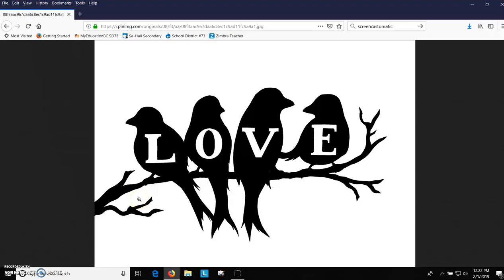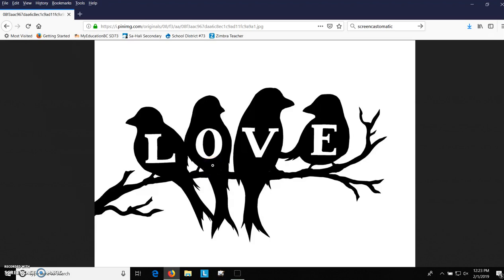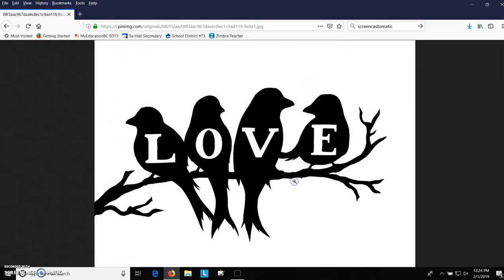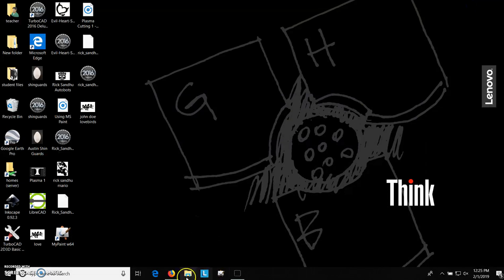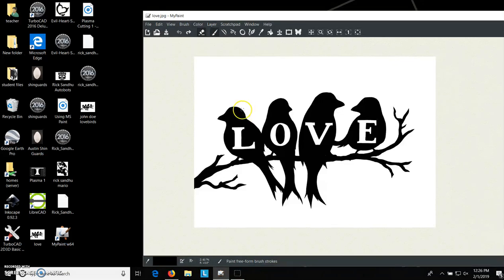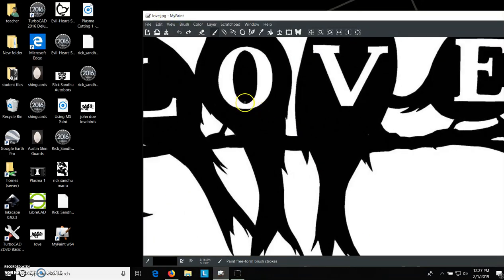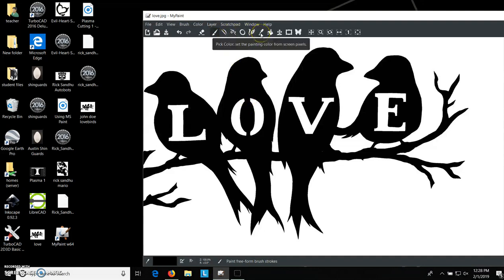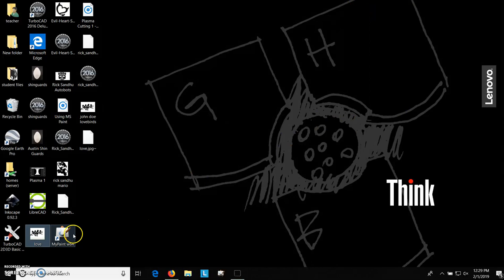Plasma Cutting 2 - Doctoring Images and Adding Tabs